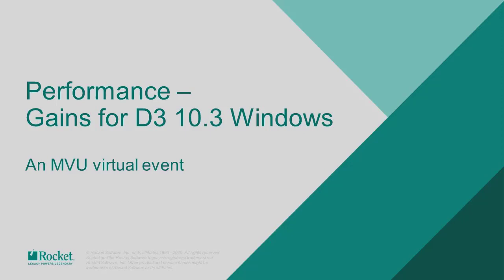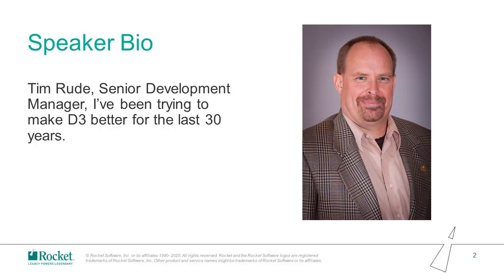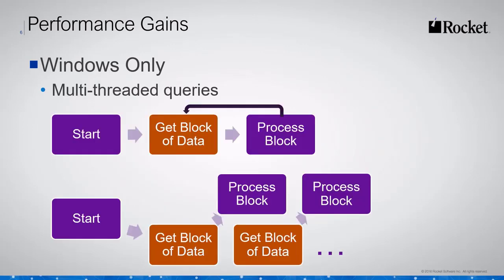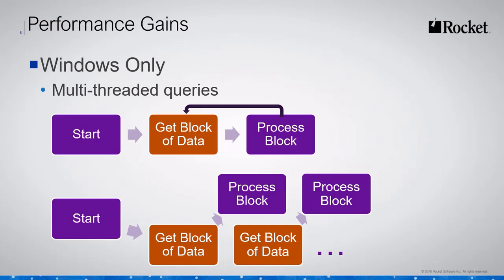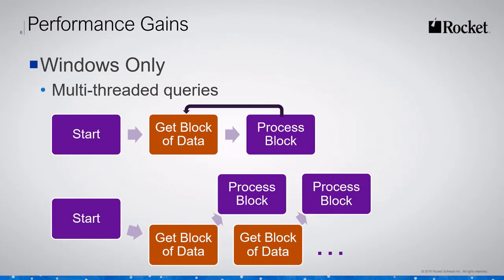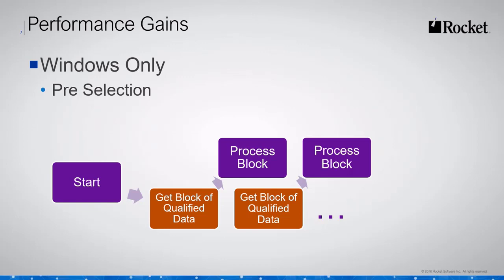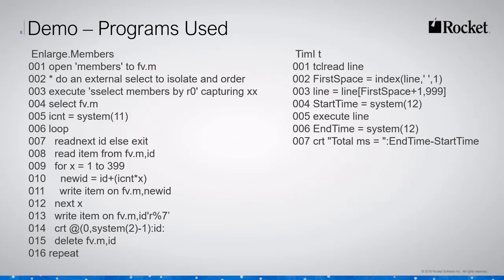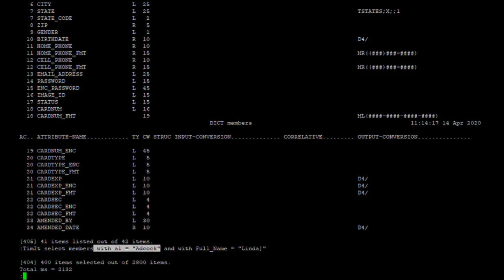Performance Gains for Rocket D3 10.3 (Windows)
Questions on this video? For more tips and tricks on using Rocket MultiValue products, head over to the Rocket Forum.

Join the forum to stay up-to-date on new developments and content in this area, get help from experts and participate in new product development activities.